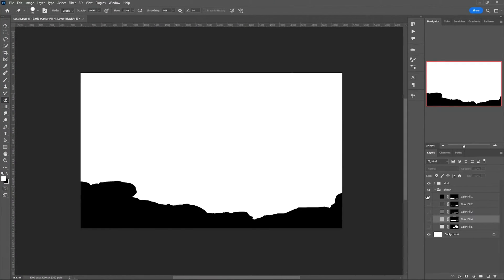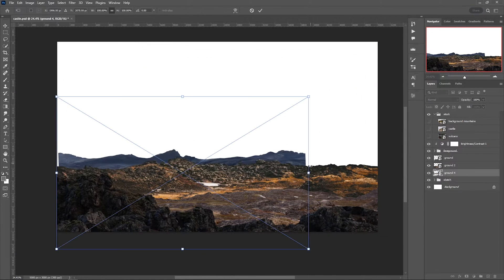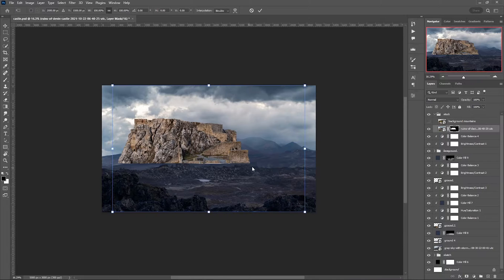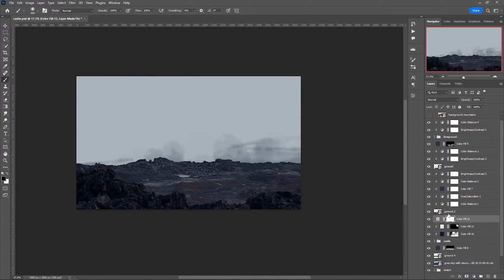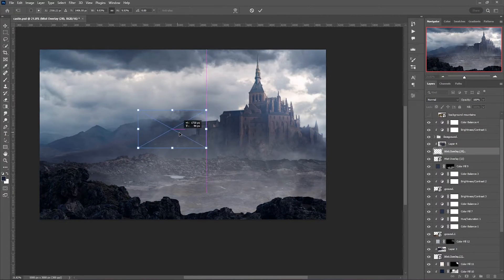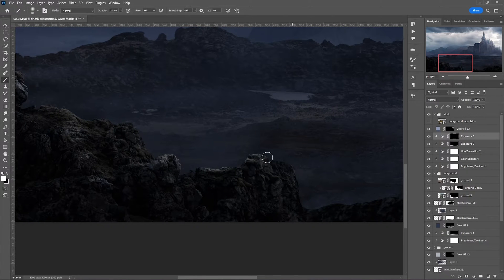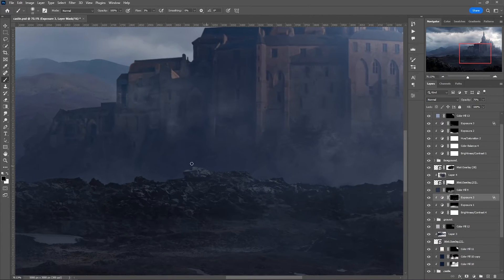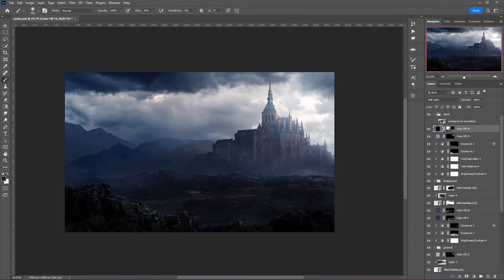How To Create a Medieval Castle in Photoshop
I went for a cold vibe for this week's piece.
At the beginning of my photoshop journey I did a composition related to castle and medieval fights, which you can see in the beginning of this video. Now that I've learned more, I was able to create a more complex scene where put more ideas together.

0:00  (Intro + Old Composition Made)
0:23  (Creating The Ground)
1:24  (Creating The Castle)
2:08  (Adding Mist)
2:55  (Painting SHADOWS + HIGHLIGHTS)
4:10  (Speed Art)
8:03  (Final Result)

Photoshop settings: 5000px X 3000px @300dpi